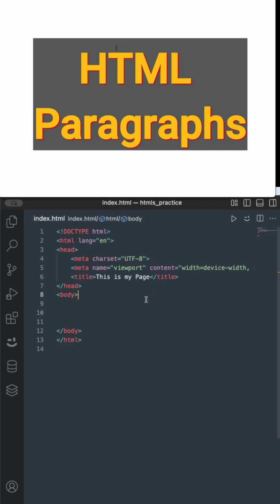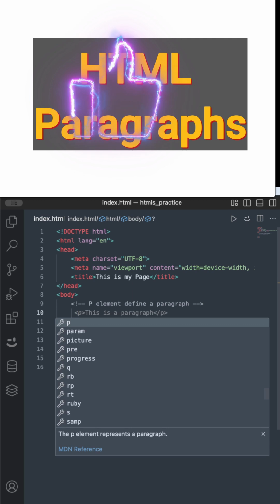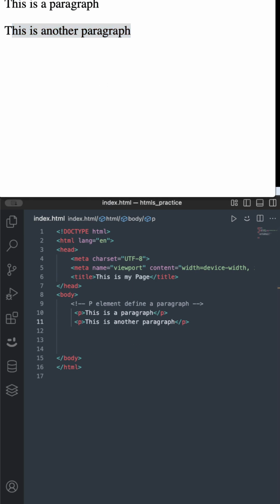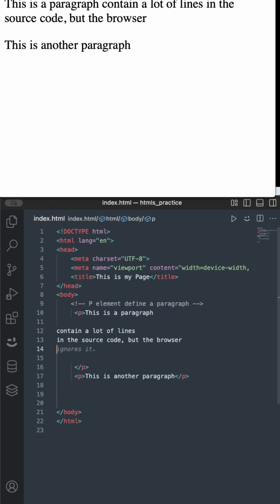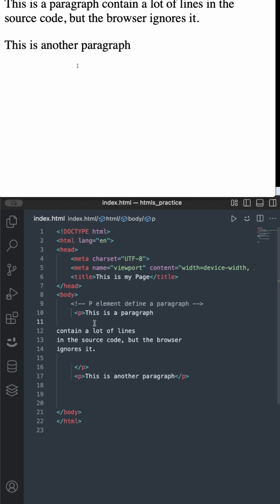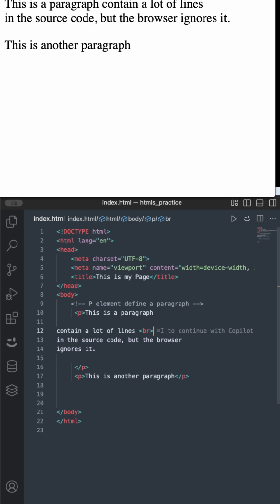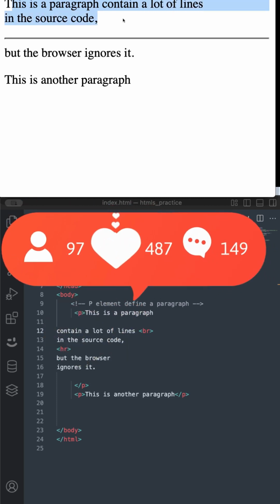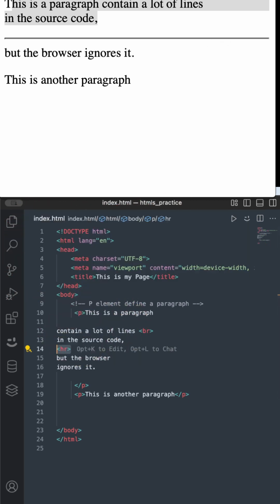Quick HTML Paragraph Tutorial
Learn how to create a simple HTML paragraph element in just 60 seconds! Perfect for beginners looking to get started with HTML.

Let me know if you'd like me to adjust these for you!